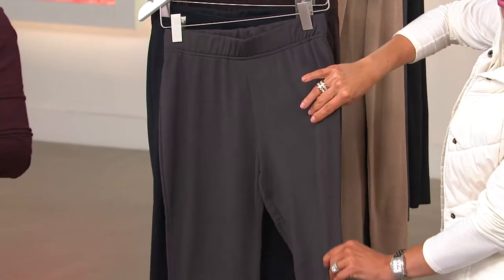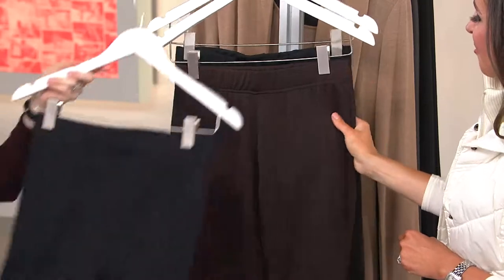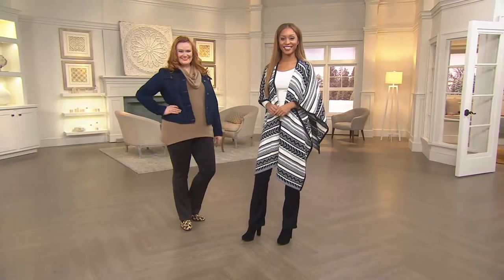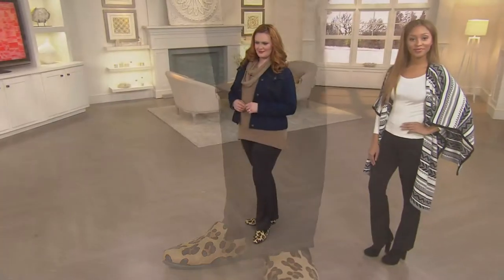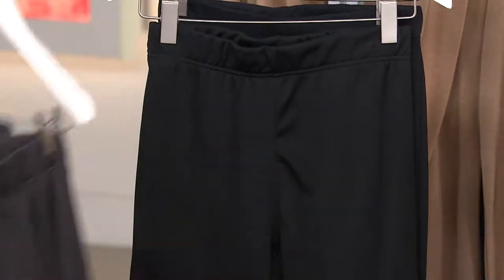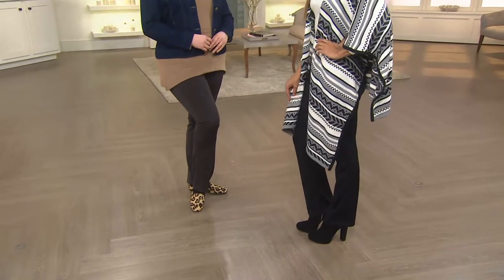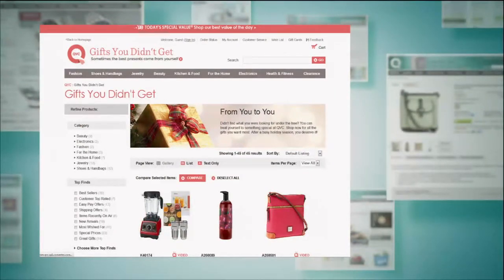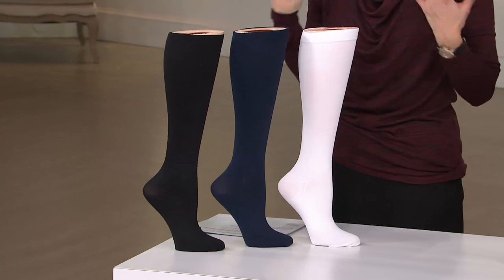Legacy Legwear Flip Side Fleecy Boot Cut Knit Pant with Sandra Bennett